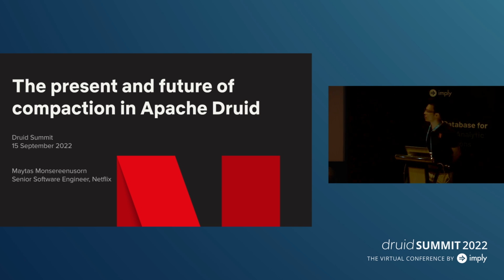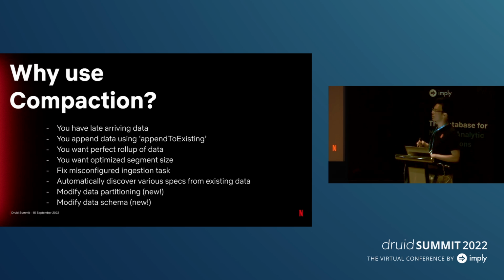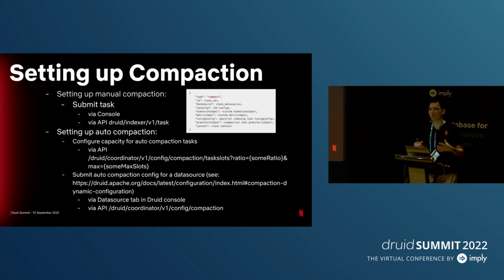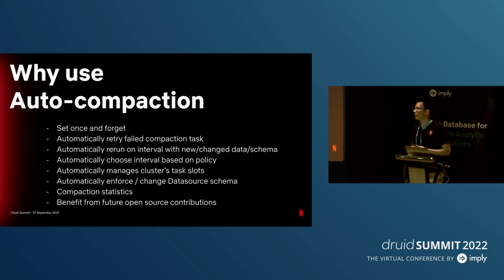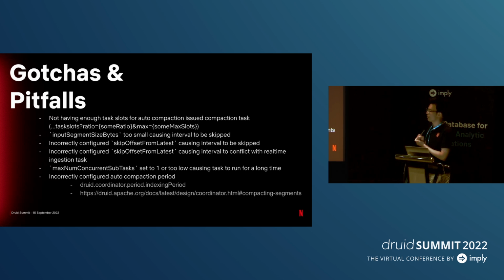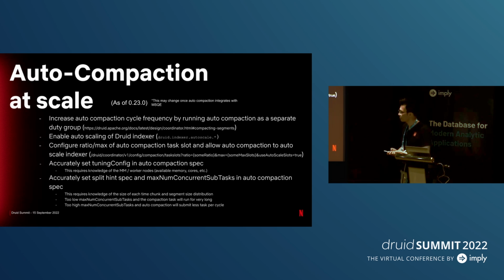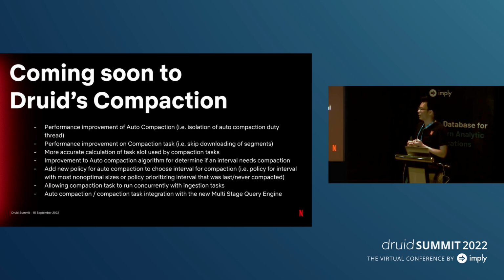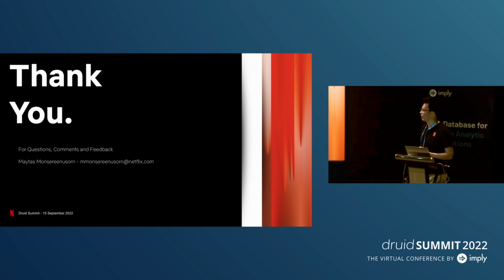Druid Summit 2022: The Present and Future of Compaction in Apache Druid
Compaction in the Druid database has been evolving into use cases beyond improving query performance and reducing storage. This talk will first go over what is compaction, current use cases for compaction, a beginner’s guide on setting up compaction (and automatic compaction), and common pitfalls when setting up auto-compaction. The talk will then drive into short and long term plans for compaction in Druid. Future features include creating derived datasources / materialized views and automatically changing or maintaining different schemas for the same datasource based on the age of data.